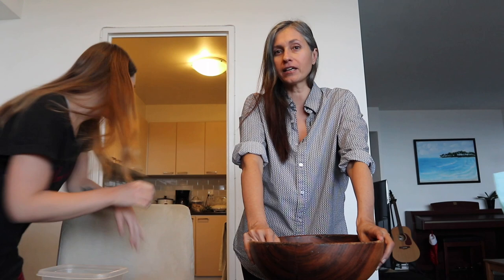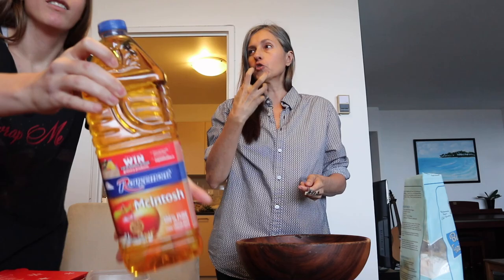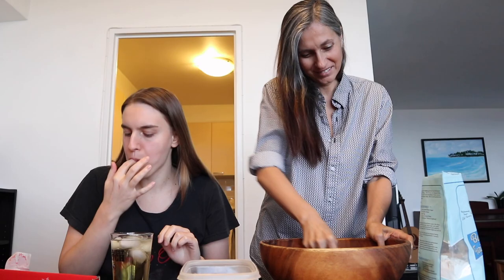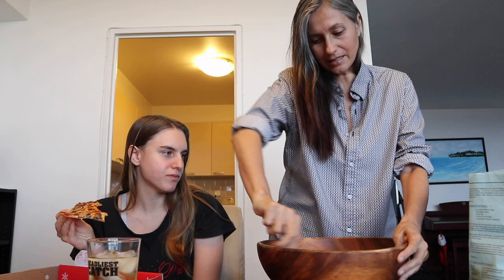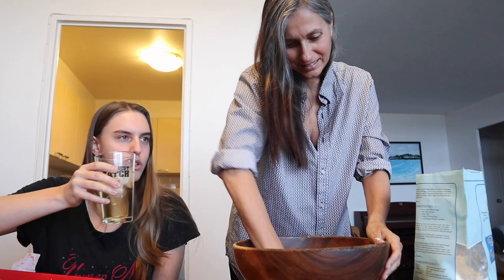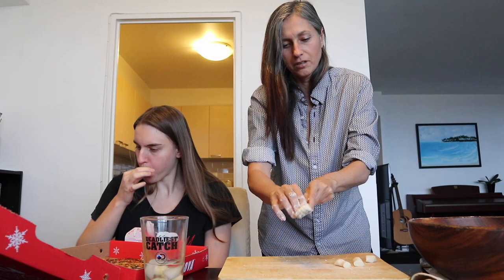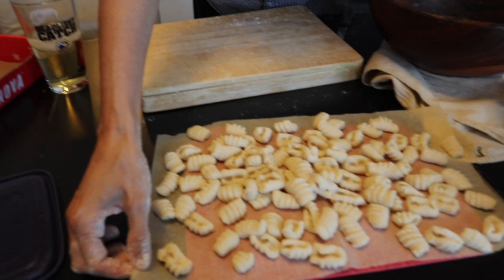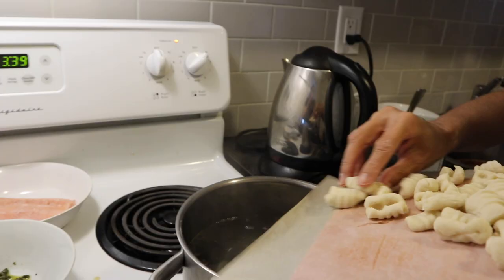Making Gluten Free Gnocchi & Pizza Eating Show [Vlogmas Day 13]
As requested, here's how to make the gluten free gnocchi! Enjoy!!

ETSY SHOP